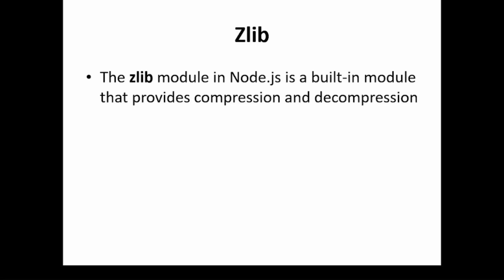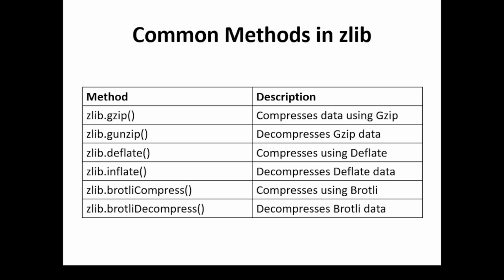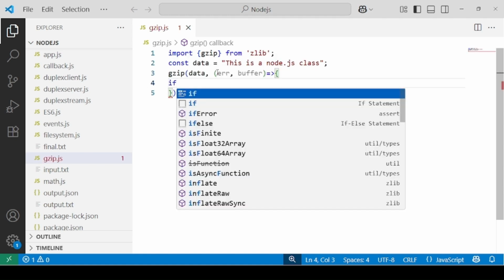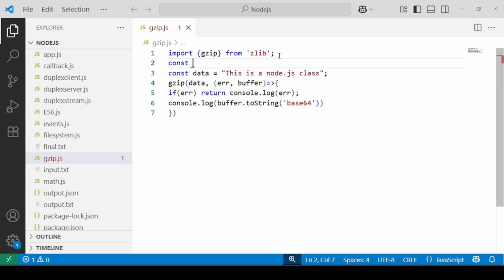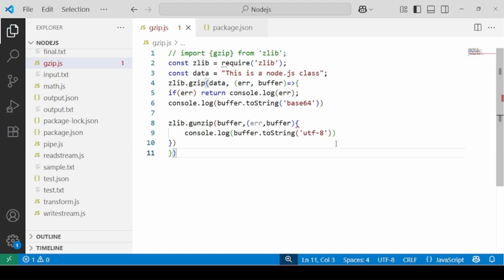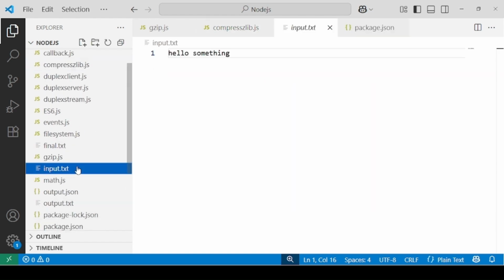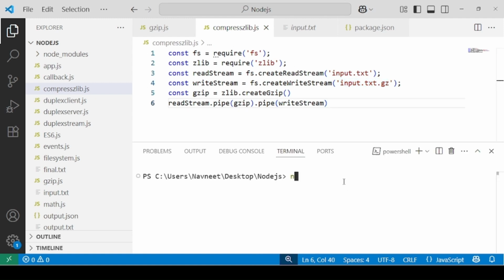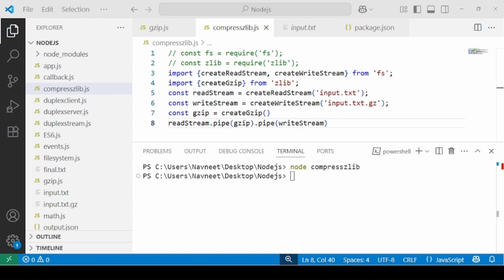Zlib module in Node.js #08 | Backend with Node.js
In this video, I’ll introduce you to the zlib module in Node.js and explain what makes it so useful. You’ll learn that the zlib module is used to compress and decompress data, helping you save storage space and improve performance when sending data over the network. Then, we’ll talk about how zlib supports popular compression formats and how easily it can be used with Node’s file system and streams to handle large files efficiently. By the end, you’ll have a clear understanding of how the zlib module works and how it helps make your Node.js applications faster and more efficient.